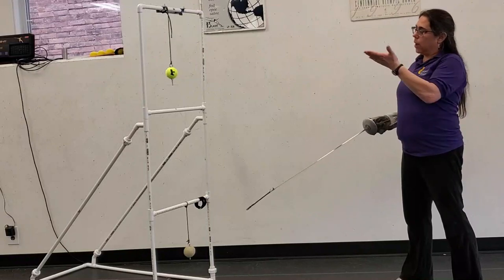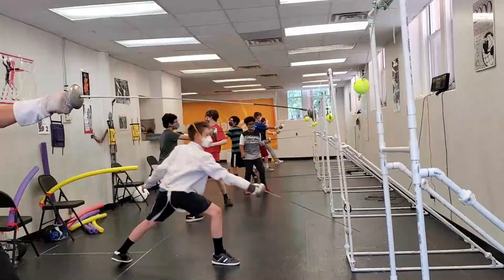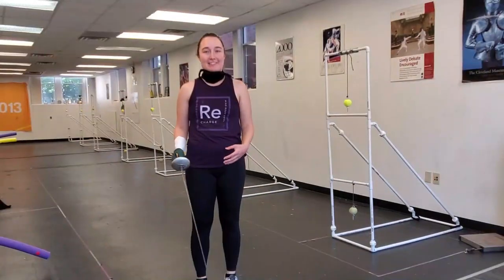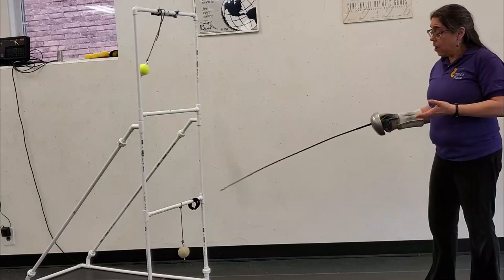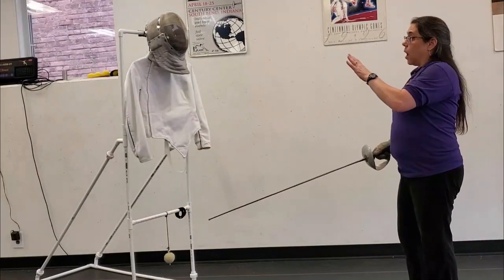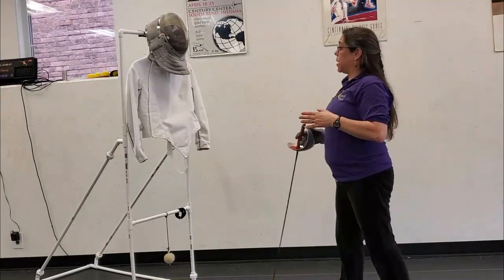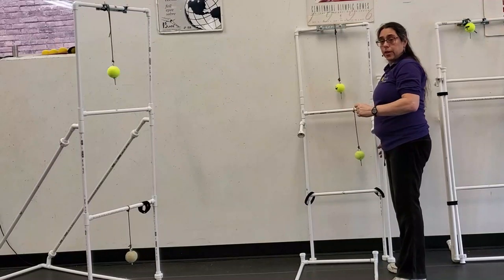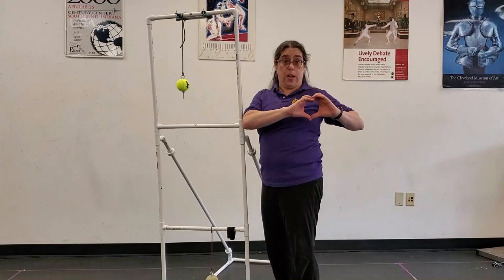3-Weapon Home Fencing Trainer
Constructed out of PVC to help his teammates train between bouts, our Eagle Scout candidate hit the mark. Watch different ways to train on this this structure. We welcome you to modify for your own needs. Please post pics of your variations to share with the fencing community as we continue to train at home or distancing at our clubs!

Want to make a simple wall target? Here's a link for a 'how to':